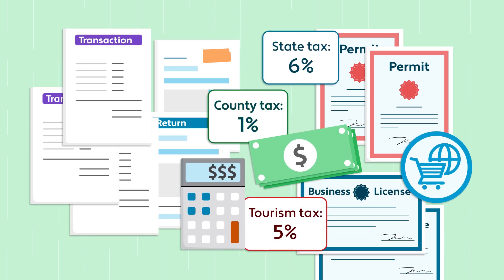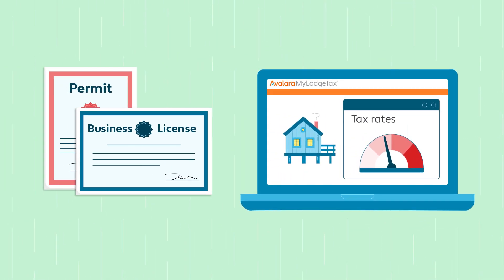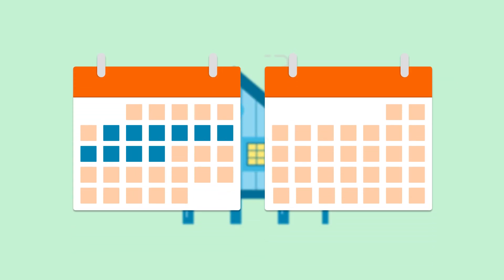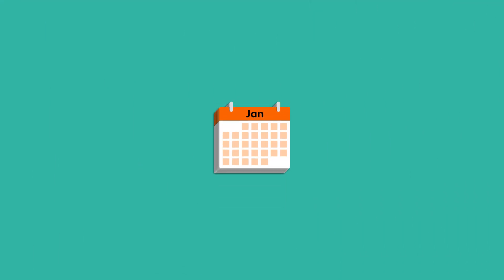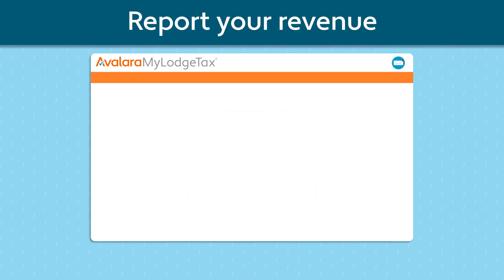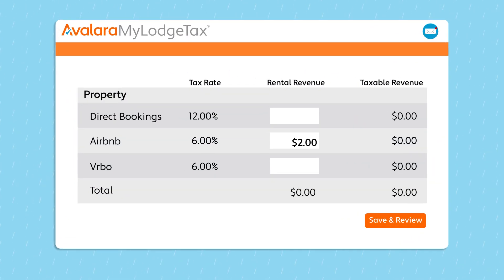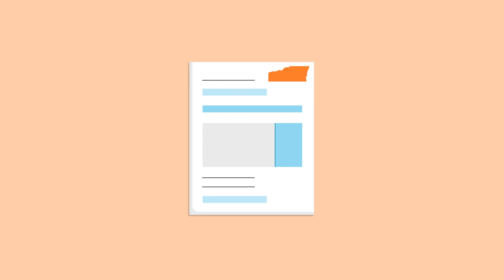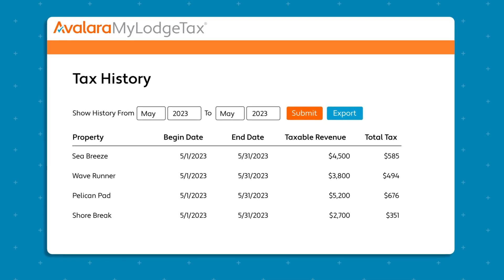Welcome to MyLodgeTax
MyLodgeTax is an end-to-end tax compliance solution for short-term rental properties. With this Avalara solution, we help you:
  Obtain and manage your tax-related licenses and registrations.
  Determine your tax rates and filing frequency.
  File your tax returns.